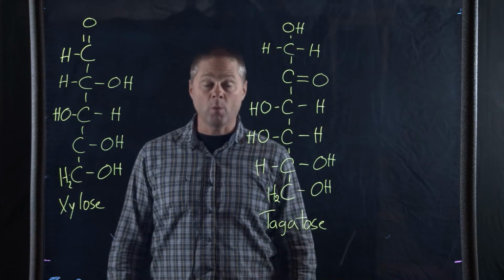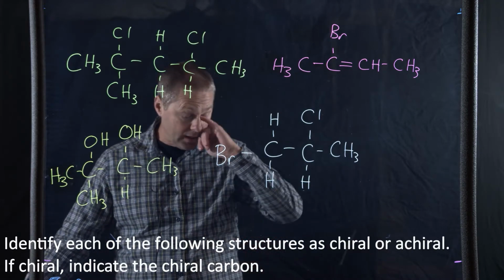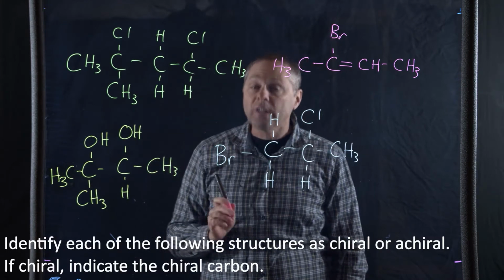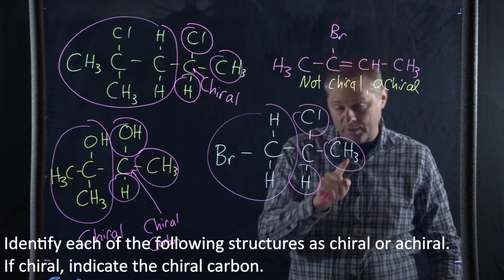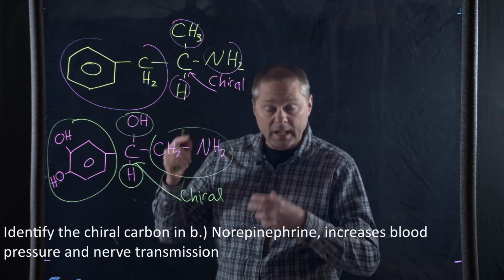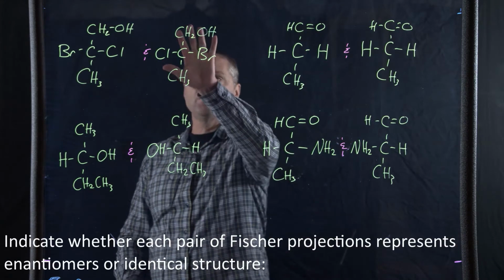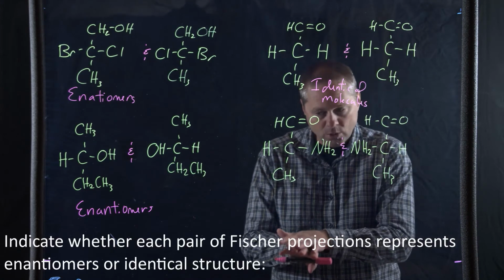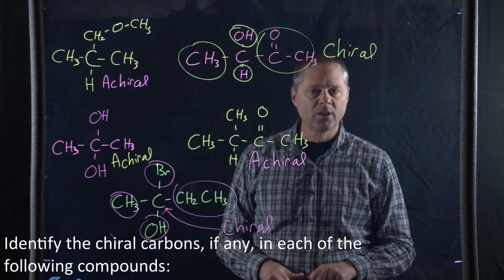Carbohydrates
in this video information on the chirality of carbohydrates will be presented.